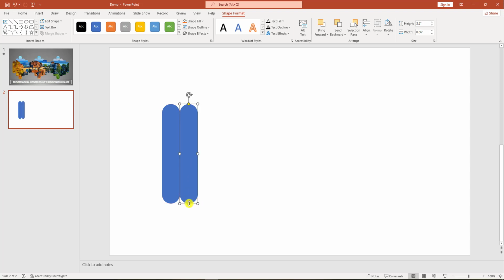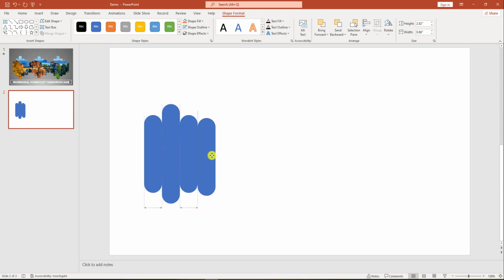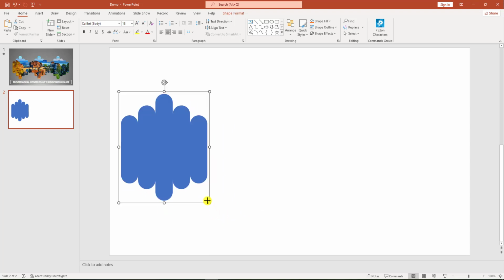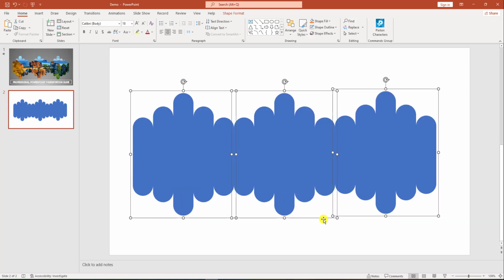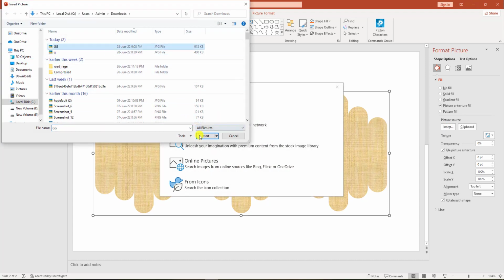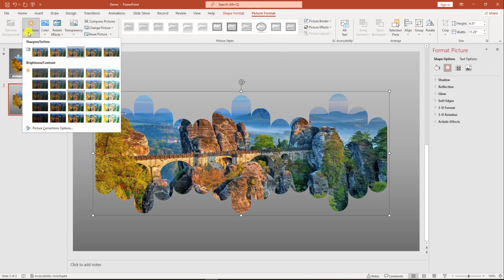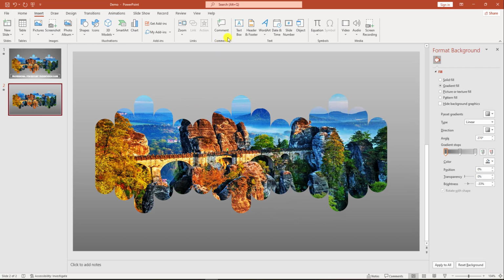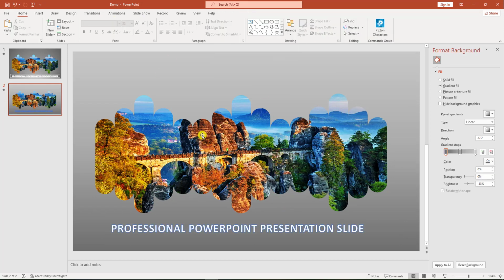Easy way to make a Professional PowerPoint slide | Best PowerPoint Presentation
In This Tutorial, I Will discuss how to Make an amazing PowerPoint presentation in Microsoft PowerPoint. We will also discuss how to use rounded-corner shapes easily. After Watching This Video, you will Be an Expert in making Professional PowerPoint Presentation Slides in Microsoft PowerPoint with The Help of Online Education 360